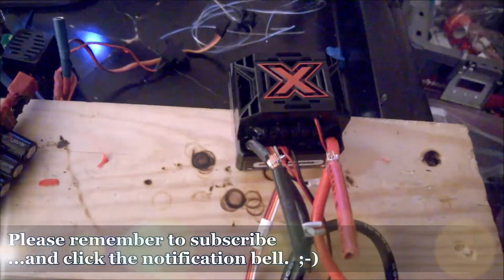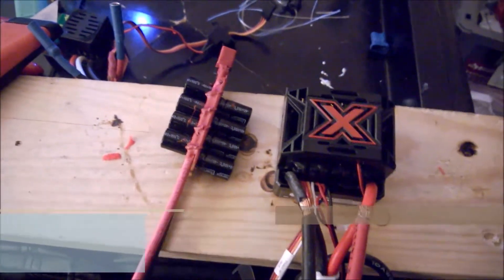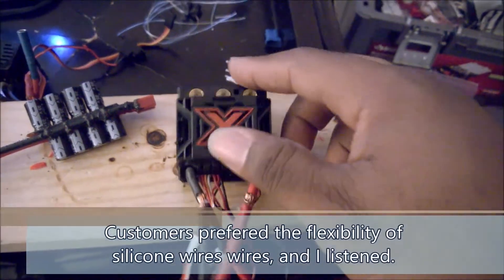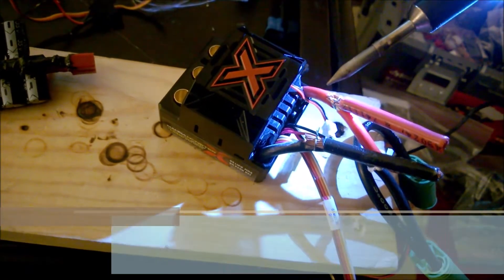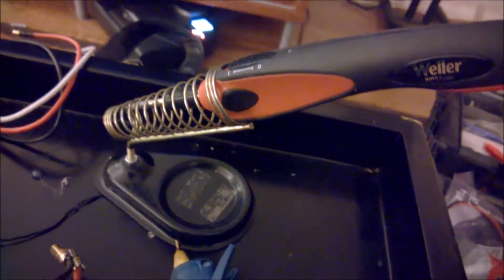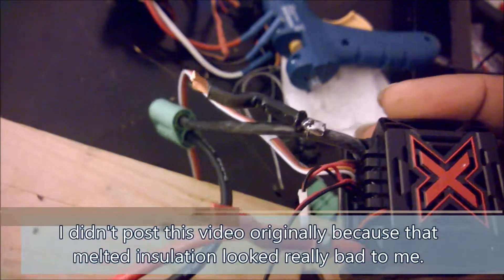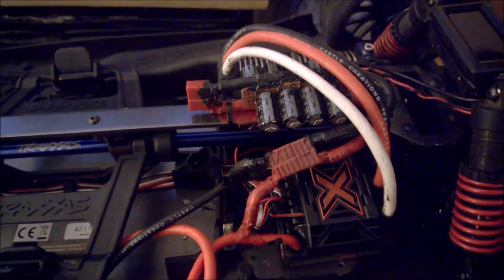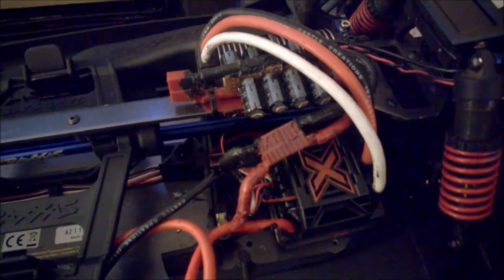Ep. 269: Cap Pack Wiring Tip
Cap packs can be a great way to protect your RCs' expensive Electronic Speed Controllers, but they are not always easy to wire up. Here's a little method I came up with to help me wire my cap packs to my ESCs. Yeah, this one has been sitting in the can for a while, but I hope you find it useful. Enjoy!